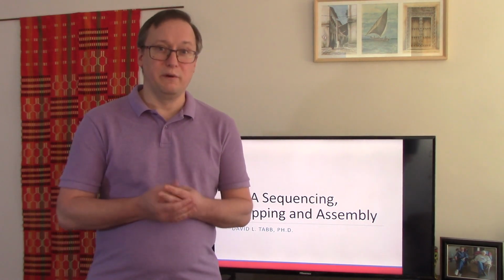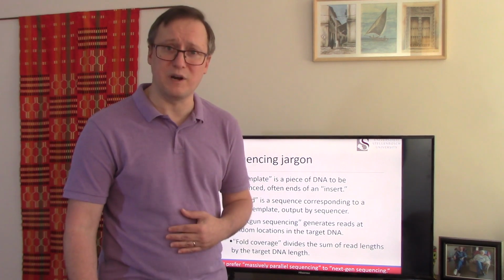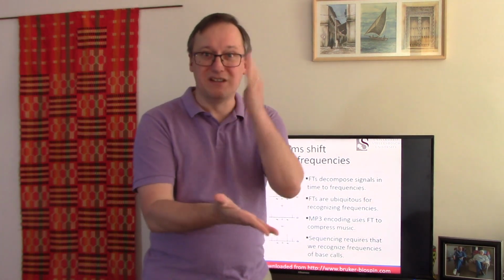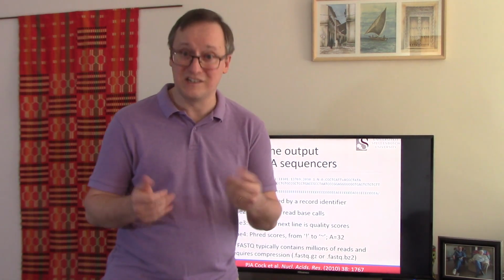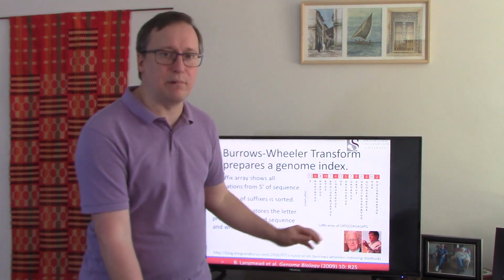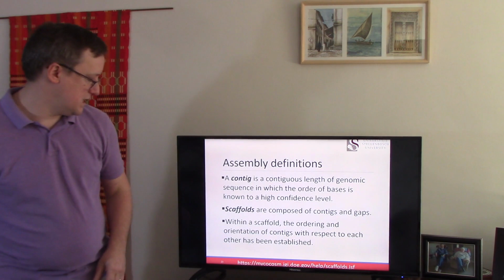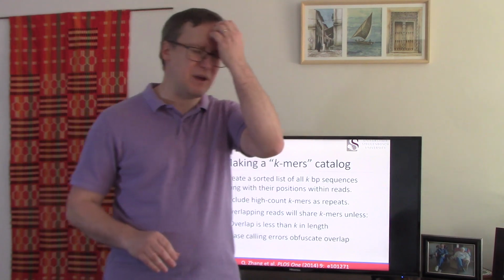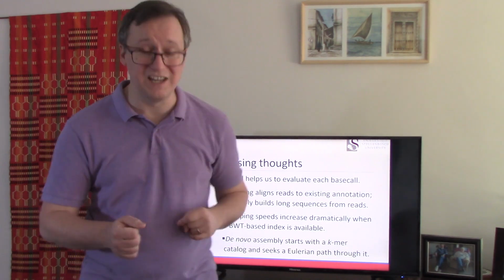20200504 Bioinformatics Sequencing Mapping Assembly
My initial lecture for the bioinformatics of DNA sequencing discusses some of the most widely used bioinformatics strategies with sequencing data: basecalling error probabilities via Phred, mapping reads via the Burrows-Wheeler Aligner (BWA), and assembling contigs and constructing scaffolds via de Bruijn graphs built from k-mers.  We spent a fair amount of time comparing technologies for Sanger sequencing and for massively parallel sequencing (more frequently called "Next Generation Sequencing").  In discussing the Phred scoring approach, we mentioned the value of Fourier Transform for eliciting electropherogram peak frequencies and the widely used negative log expression of low probability events (in this case, the probability of error associated with a basecall).  Our relatively brief discussion of sequencing mapping discussed the value of suffix arrays for doing a single-pass assessment of all read positions in the annotated sequence.  In our discussion of de novo assembly, we talked about the k-mer approach to discovering overlaps among different reads as well as the "Eulerian graph" approach to traversing along edges from one k-mer to another.  We also mentioned the challenge posed by repetitive DNA sequences (frequently resulting from repeated sequences like Alu elements); these repeats can fool an assembler into wrongly juxtaposing two distant genes if they both flank similar repeats.